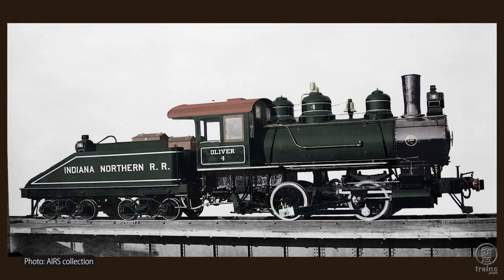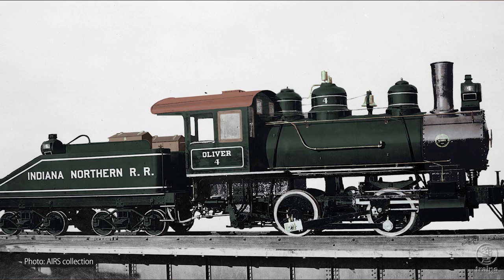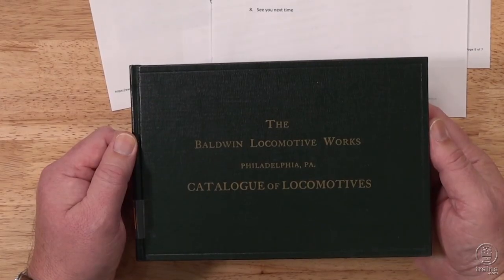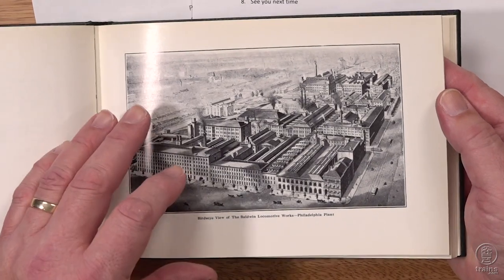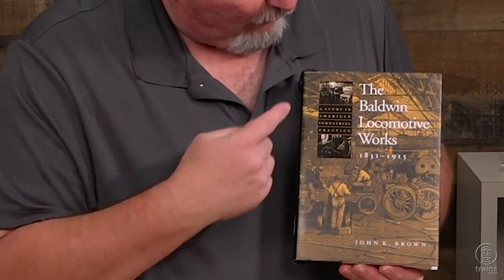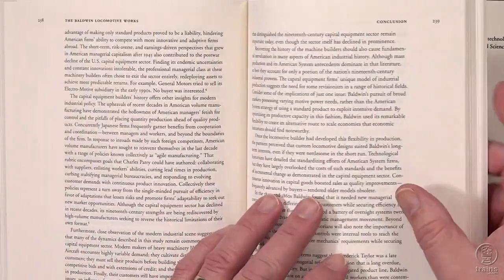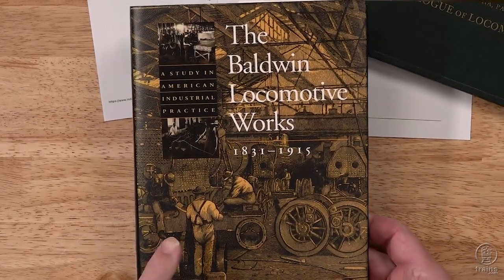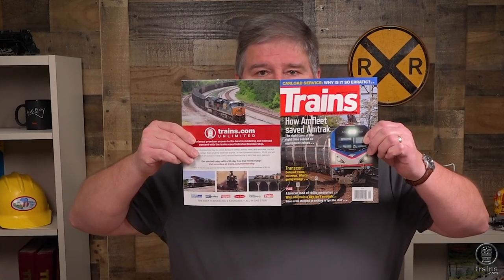AIRS and No. 4 | Trains LIVE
Is bigger better? Can a small steam locomotive generate excitement like Union Pacific No. 4014 — Big Boy? Some would say not, but the members of the American Industrial Railroad Society are excited about the small — 0-4-0 — steam locomotive they are restoring to operation. This is Trains LIVE. AIRS and No. 4.

AIRS is dedicated to preserving and telling the stories of small U.S. industrial railroads. These are the tiny roads that lugged gravel out of pits, moved grain around big elevators, and switched large industries. They were the “first mile, last mile” carriers of early 1900s.

The group is working to rebuild Indiana Northern No. 4, a Baldwin locomotive dating to January 1913. The restoration is proceeding in an orderly plan of small steps. Currently work is being completed on the cab and evaluating the boiler.

AIRS is also an interesting group in another respect — they are young. You would think an organization restoring a steam locomotive would be advanced in age. AIRS members are generally under 35. In fact, Sam Aufmuth, AIRS president, is 23 years old. The members have solid trade experience and are also fulfilling their mission by learning as they move through the restoration.

Come along. Trains LIVE — AIRS and No. 4.
Trains LIVE is a regular video segment, recorded live and unscripted from Kalmbach Media. The series began in July 2022.

Trains LIVE features Bob Lettenberger, Trains associate editor, Kalmbach Media staff, and guests talking about railroads and trains in a casual, behind the scenes format. On Trains LIVE we will ask the questions you would like to ask and take you into places not normally open to the public. Trains LIVE also takes you on the road to museums, trackside locations and other railroad-related venues. It is unscripted and presented every other Wednesday at 2 p.m. Central time.

If you have questions or comments, please log-in and leave a comment in the area at the bottom of the page. We will attempt to answer questions during future episodes. All aboard! It's time for Trains LIVE!

Copyright/Music: GettyImages